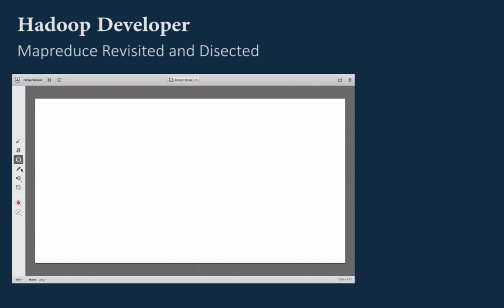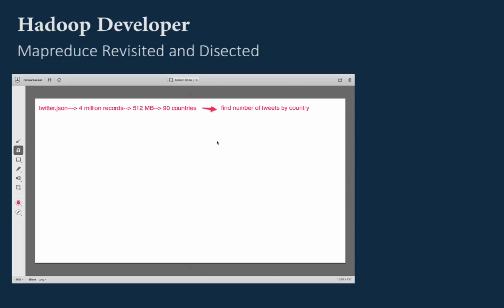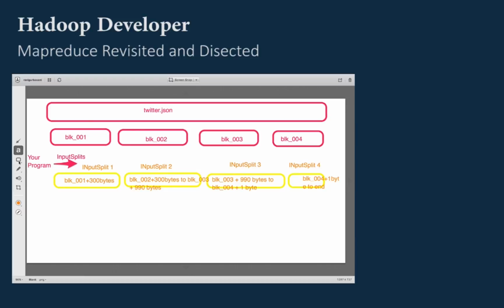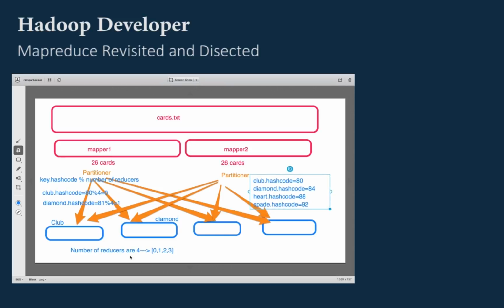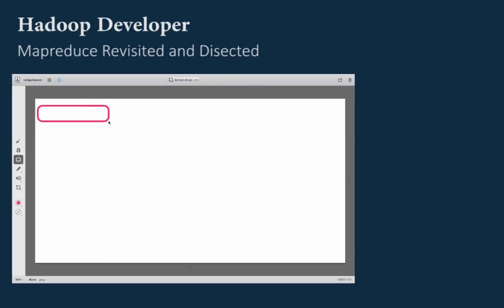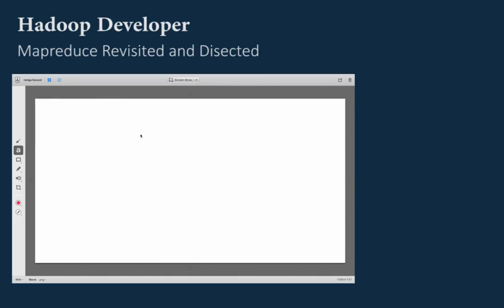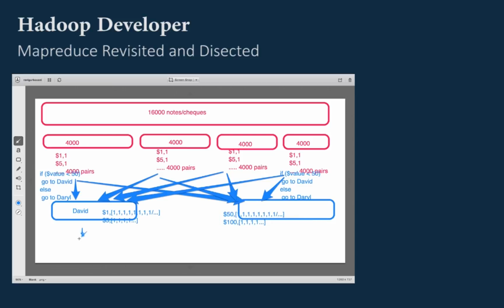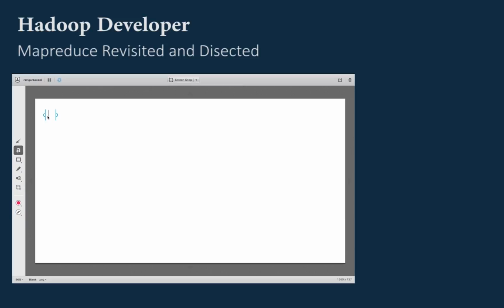HD-200-2.1 Mapreduce Revisited